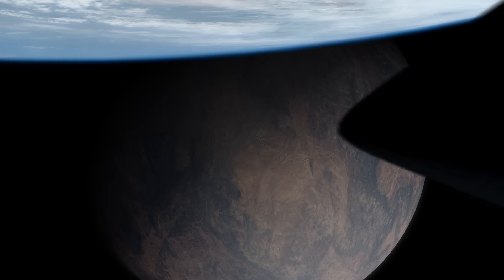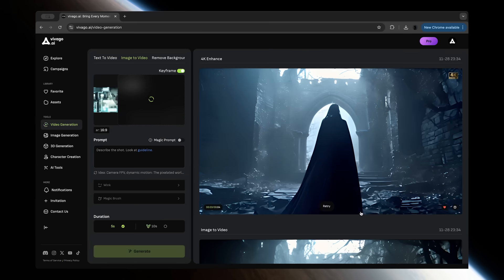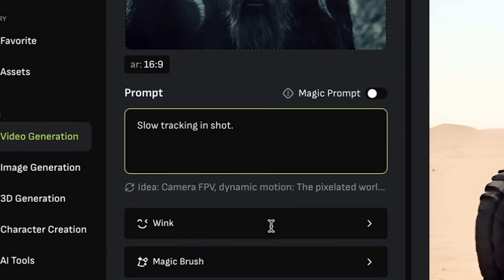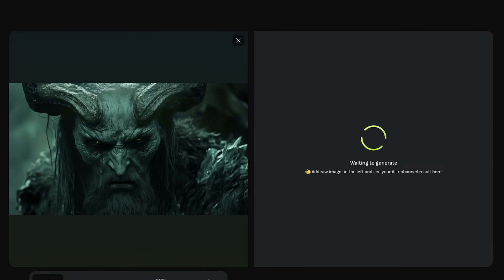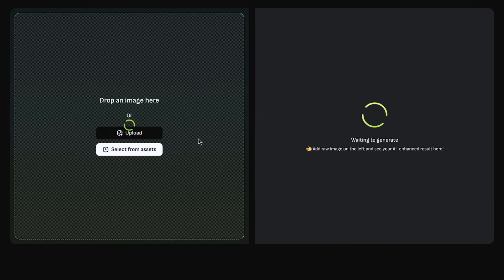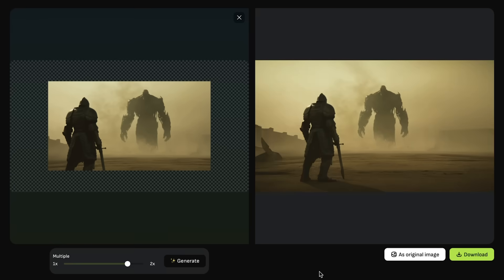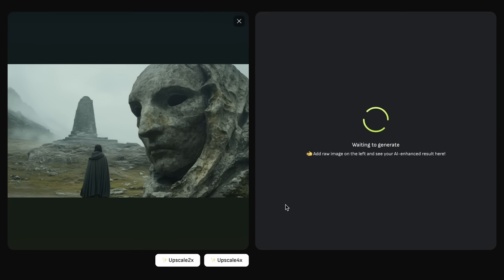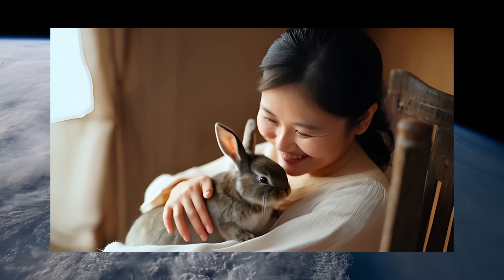13 Innovative AI Video Features (with Vivago.AI)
Here are 13 of the most innovative new AI Video features at the moment, all using Vivago.AI.

00:00 Intro
00:09 Vertical Videos
00:22 Text-to-3D
00:45 4K Video Upscaling
01:02 Keyframe Video Generation
01:24 Magic Prompt
01:40 Camera Control
01:56 Aspect Ratio
02:12 AI Replace
02:34 Magic Eraser
02:42 Magic Expand
03:03 Image-to-Video
03:27 4K Image Upscaling
03:53 Remix

All the sounds in this video are from our popular SINGULARITY Cinematic Sound Effects Library.